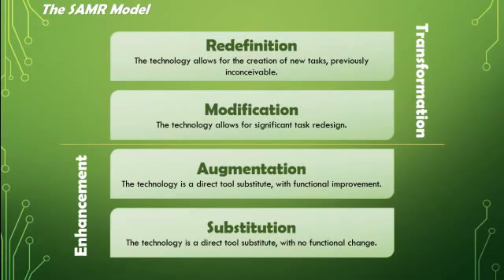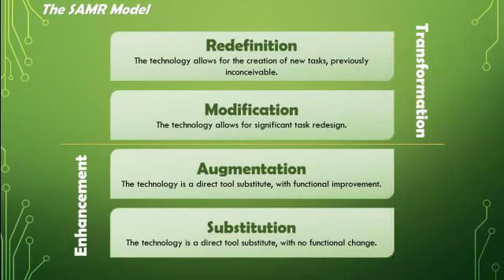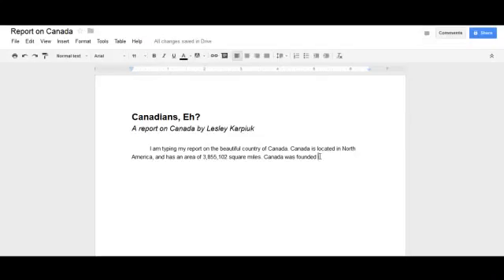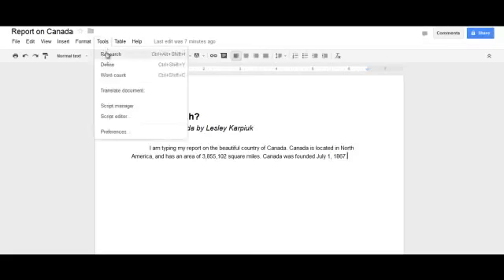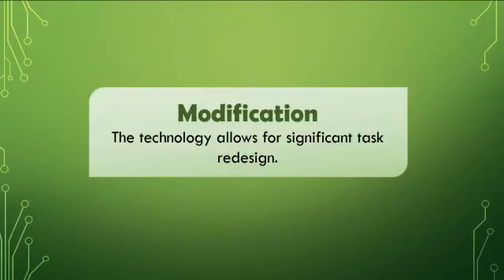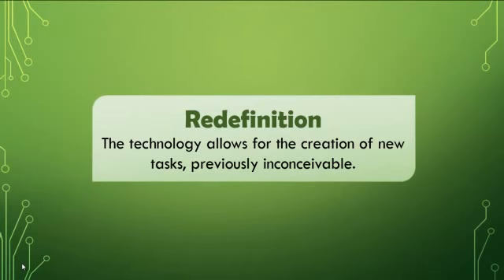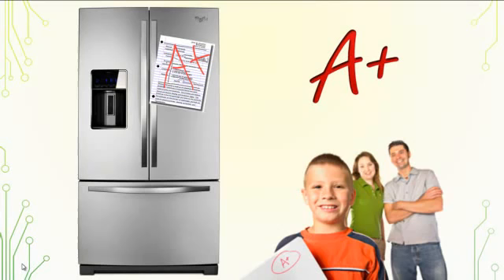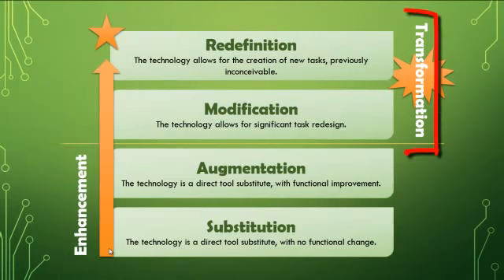SAMR MODEL2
المعرفة التكنولوجية البيداغوجية للمحتوى TPACK2